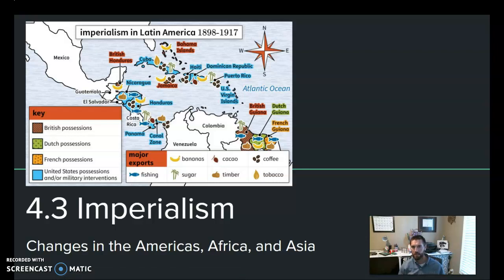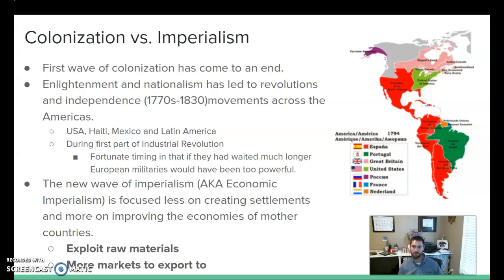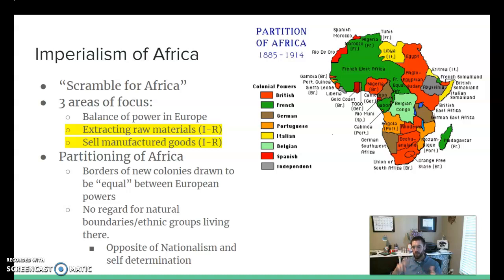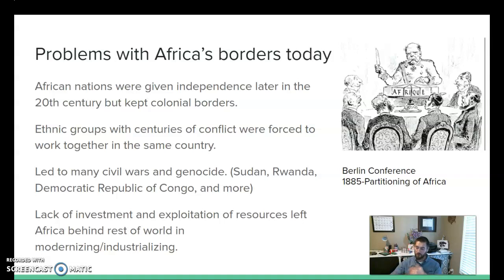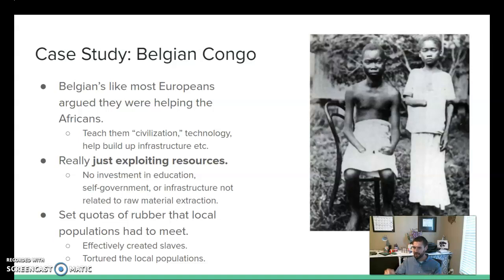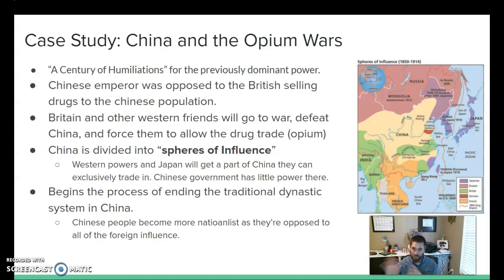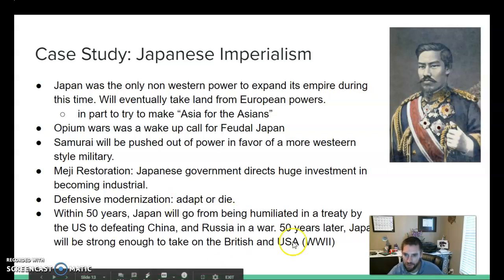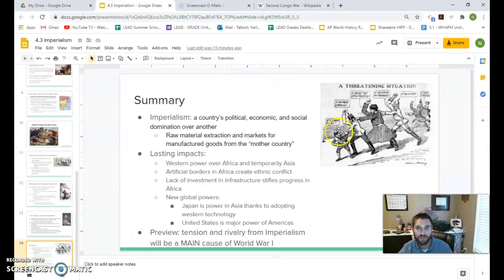Topic 4.3 Imperialism Notes